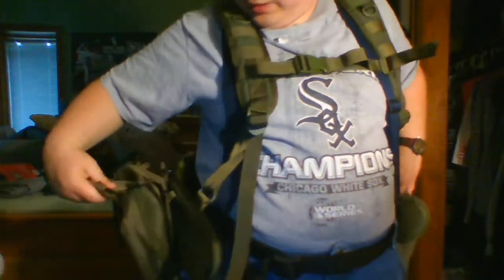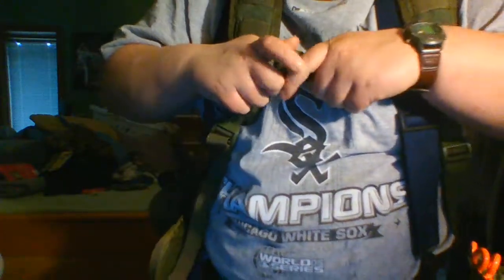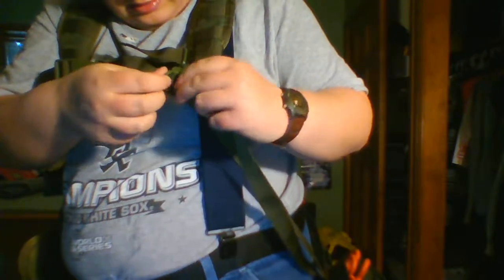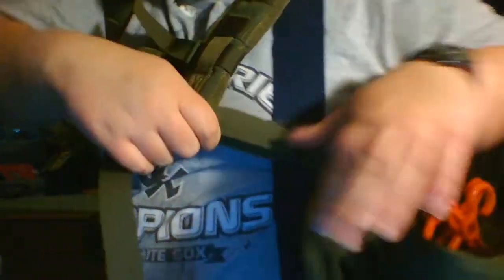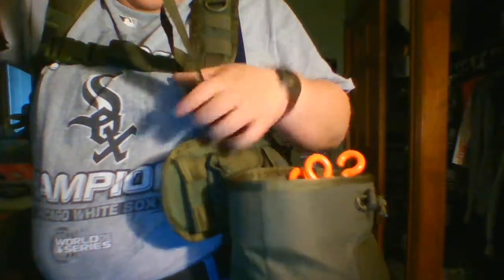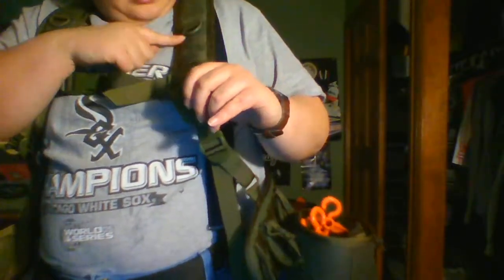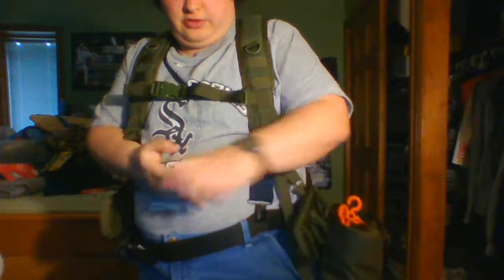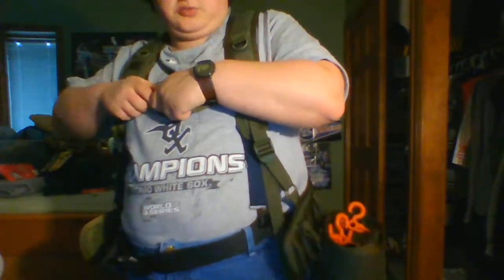Condor H harness and Gen II battle bet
I had trouble finding a video on how to put this load bearing rig together so I used my brain to do it now I share with you how this Condor H harness and Gen 2 battle belt go together